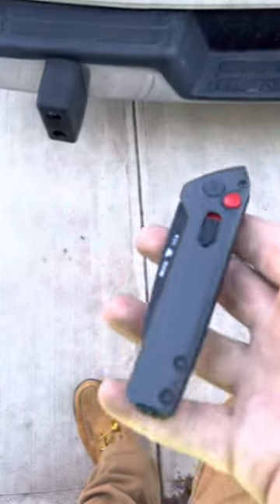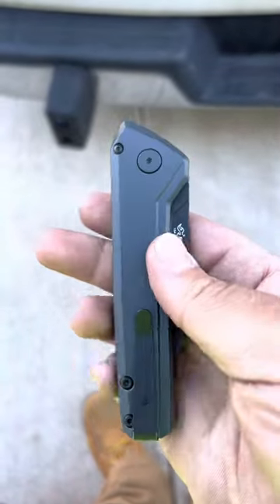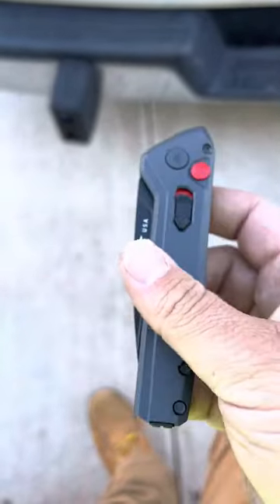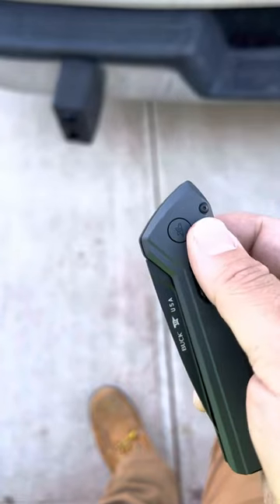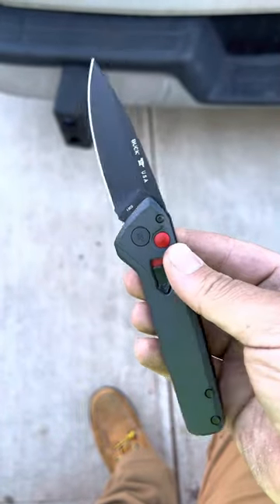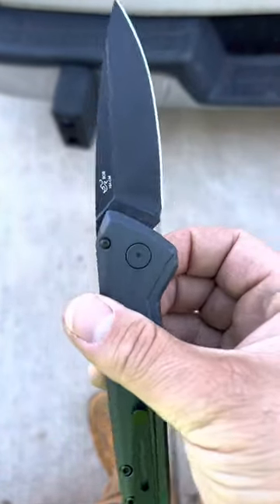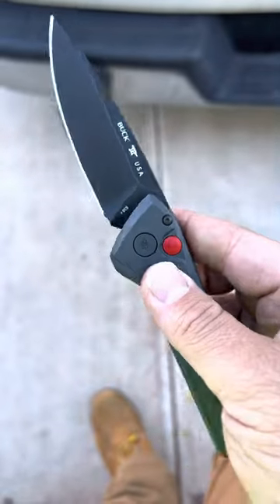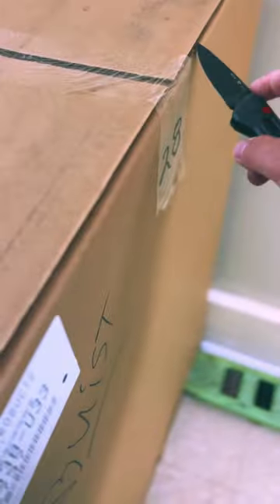My first impressions on the Buck Knives Deploy.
First day impressions of the full size Deploy from
Buck Knives.